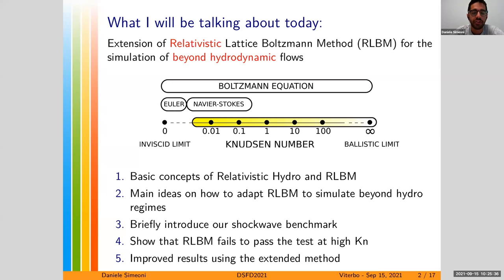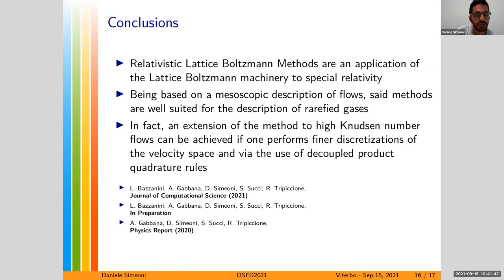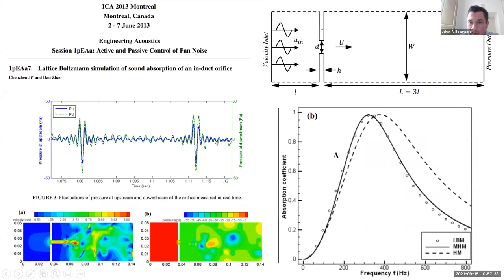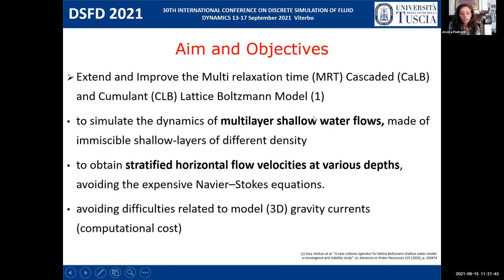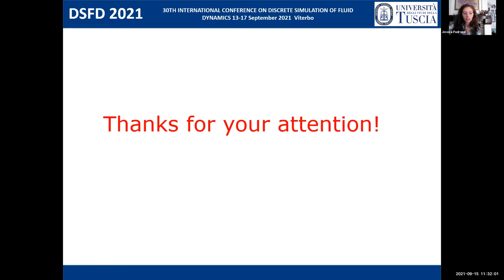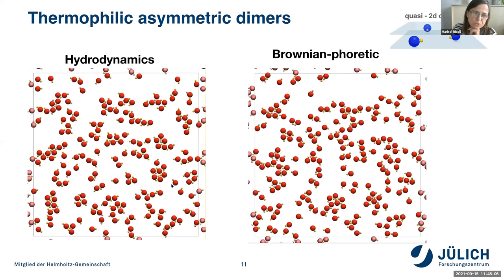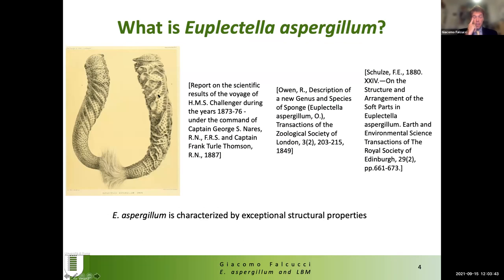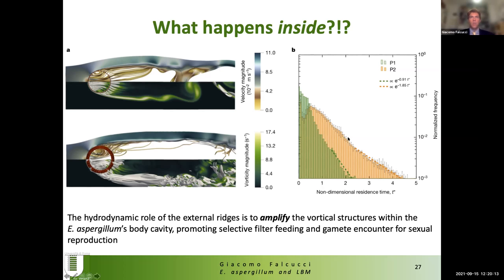DSFD2021 - Technical Session 8 - Advanced Method 3 - virtual room Palma